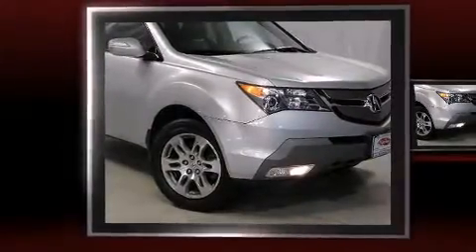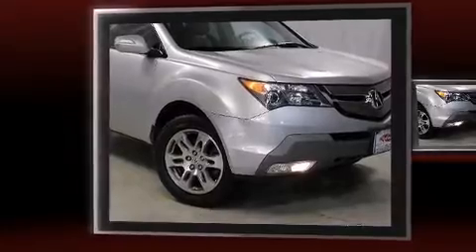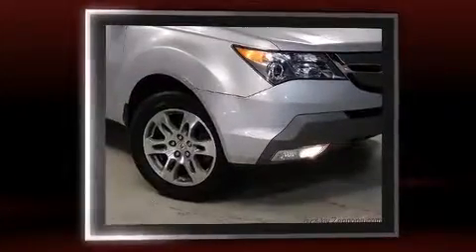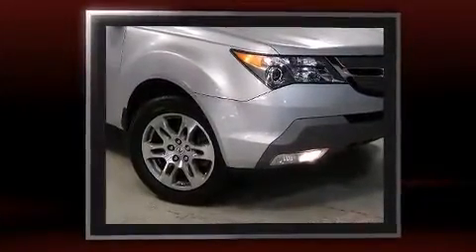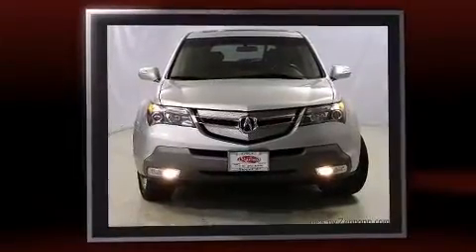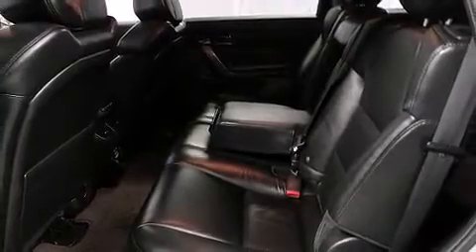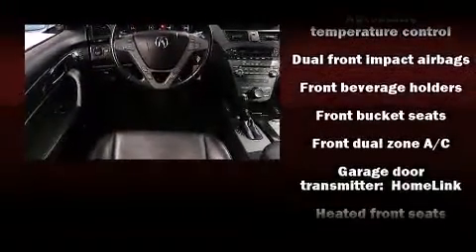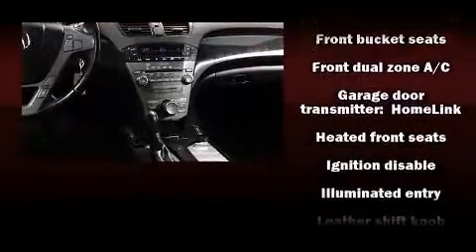2007 Acura MDX Technology in Chicago, IL 60641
5133 W Irving Park Rd

You're going to love the 2007 Acura MDX. A 3.7 liter V-6 engine pairs with a sophisticated 5 speed automatic transmission, and for added security, dynamic Stability Control supplements the drivetrain. Acura infused the interior with top shelf amenities, such as: leather upholstery, a power seat, heated seats, power moon roof, turn signal indicator mirrors, skid plates, and remote keyless entry. Third row seats expand the maximum passenger capacity to 7. With high intensity discharge headlights illuminating your path, you'll always appreciate maximum visibility. Audio features include a CD player with MP3 capability, steering wheel mounted audio controls, and 10 speakers, providing excellent sound throughout the cabin. Acura also prioritized safety and security by including: dual front impact airbags with occupant sensing airbag, head curtain airbags, traction control, anti-whiplash front head restraints, a panic alarm, and 4 wheel disc brakes with ABS. Brake assist technology provides extra pressure when applying the brakes. Our aim is to provide our customers with the best prices and service at all times. Please don't hesitate to give us a call.